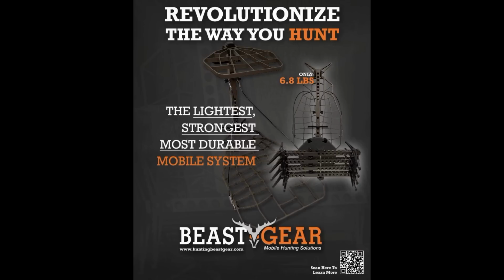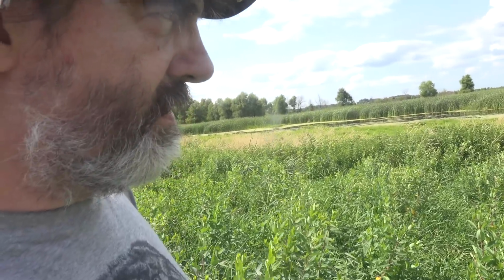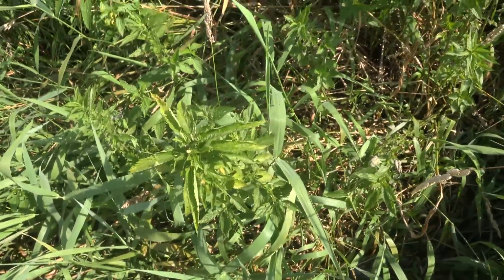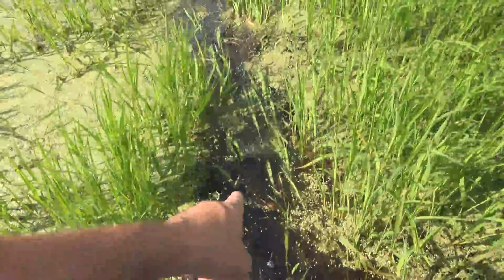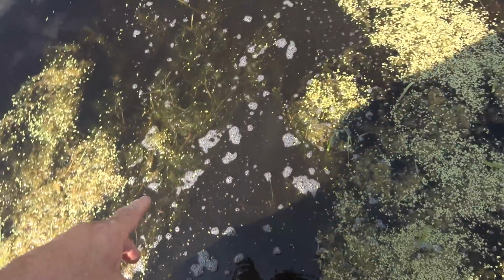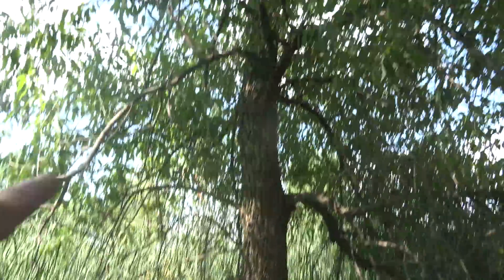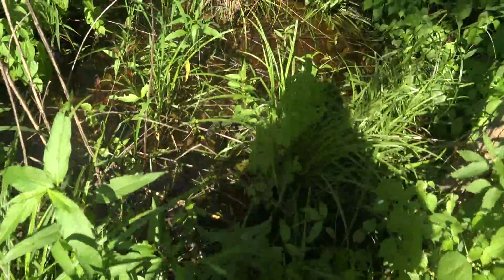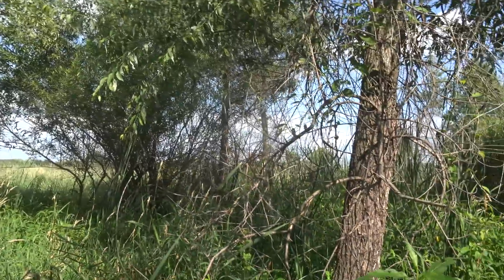Sweating it a mile back...